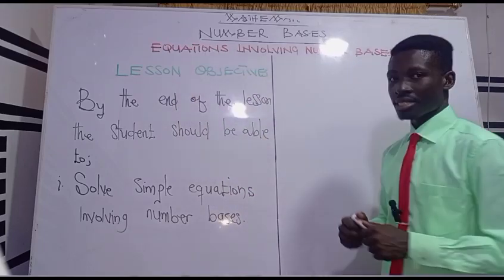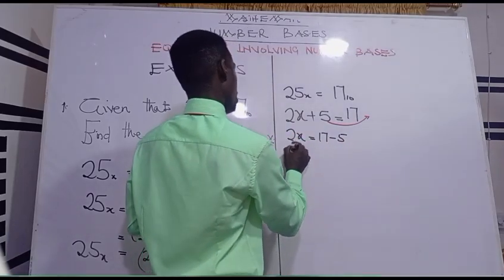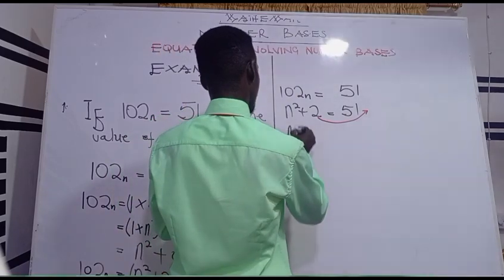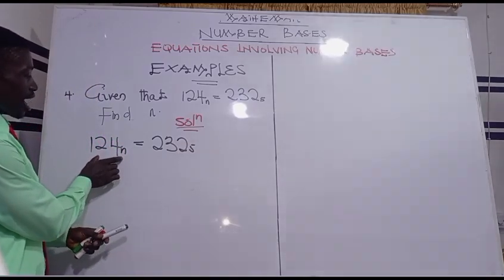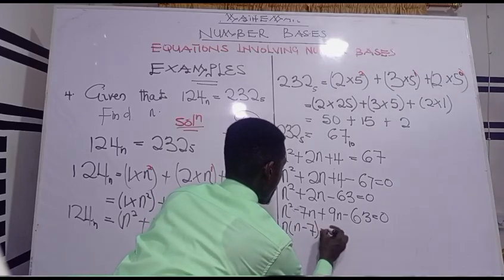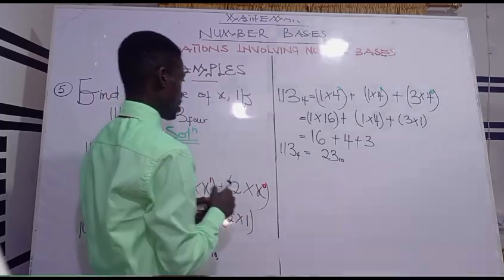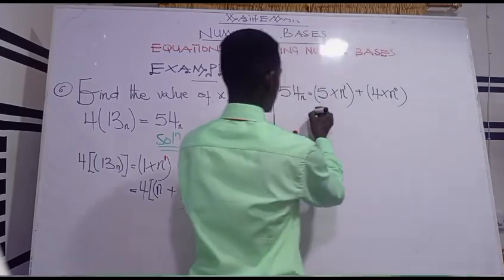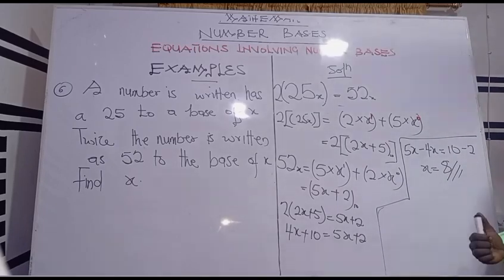NUMBER BASES(EQUATION S INVOLVING NUMBER BASES)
In this lesson we shall be considering equations involving number bases. This lesson contains a lot solved examples on this topic and contains tutorial set questions to engage students to aid their understanding.